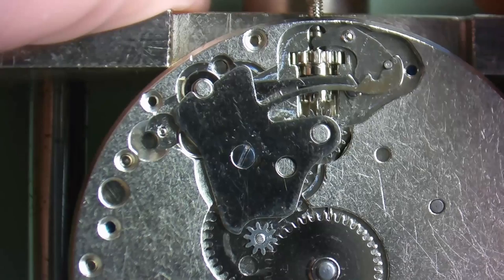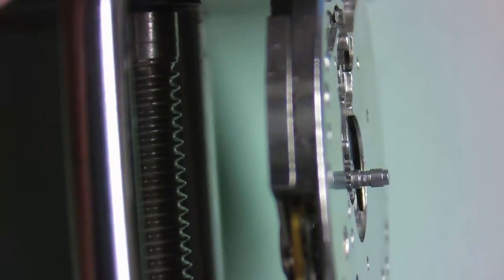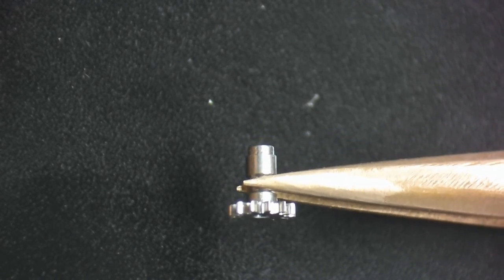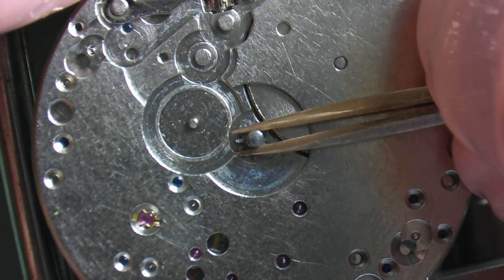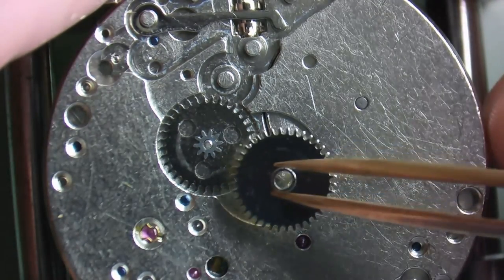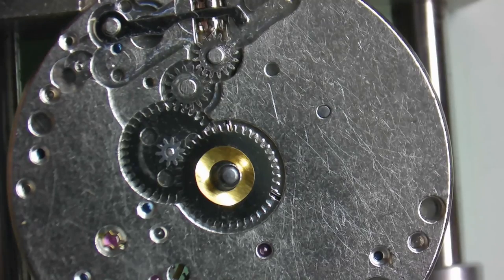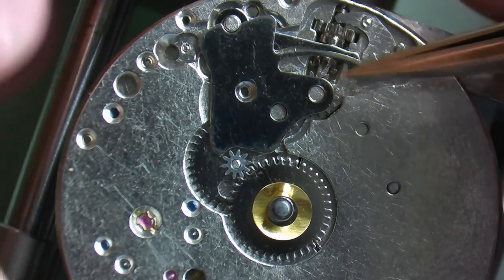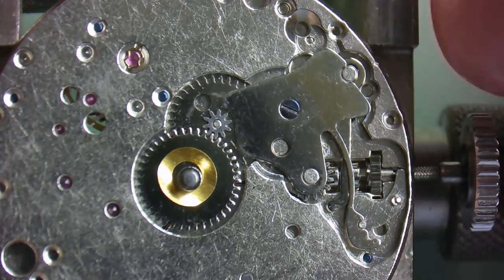Watch Repair Lesson #4-The Motion Works and How it Works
The Motion works controls the time setting of a watch and the day/date change in automatic watches. In tis video we will explore how the motion works in the ST36.

► Dumont Anti-Magnetic Tweezers Style 3c (Amazon)
► Dumont Style 1AM Brass Tweezers (Amazon)